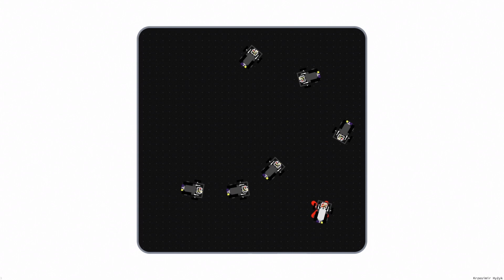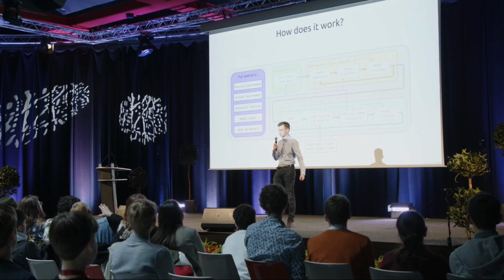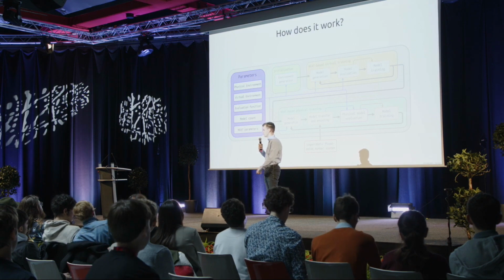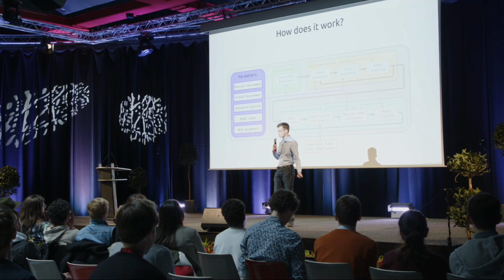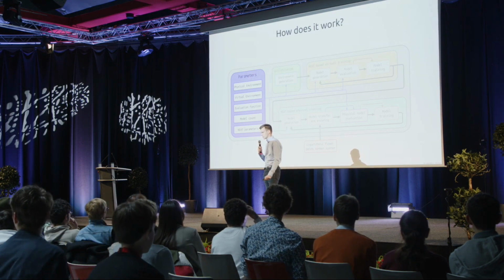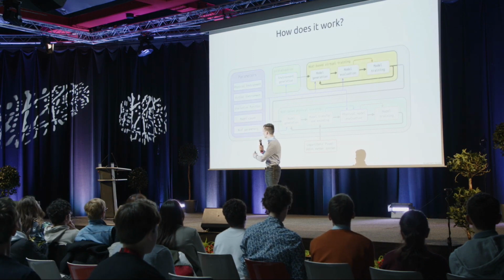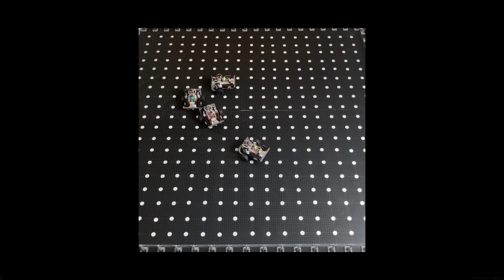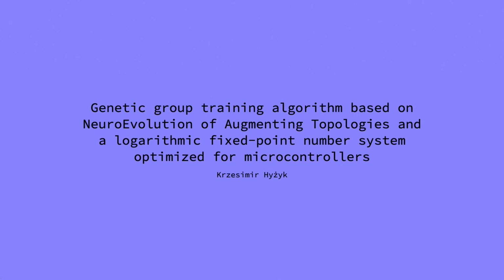53rd National Jonk Fuerscher DAY2 top10: Krzesimir Hyzyk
I have successfully adapted the NeuroEvolution of Augmenting Topologies algorithm in order to apply it to solving problems involving Multi-Agent System. I have developed a new logarithmic fixed-point number system, which allows for good accuracy whilst maintaining a high throughput of computations. In this paper I will demonstrate the application of this number system in conjunction with the adapted algorithm to Multi-Agent System problems. This number system is suitable for cost-effective microcontrollers, that do not have floating-point units, and the application of this number system allowed for evaluation of complex neural network models trained using an adapted NeuroEvolution of Augmenting Topologies algorithm in both virtual and physical environments.